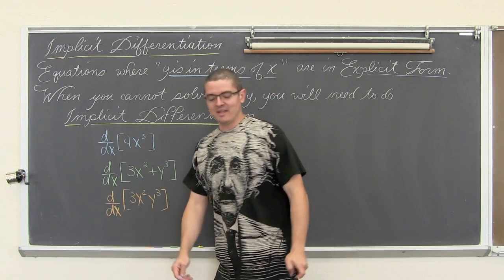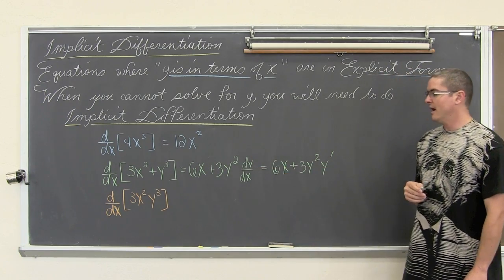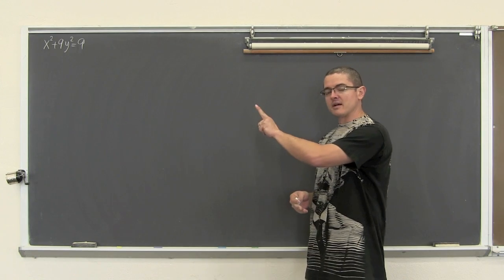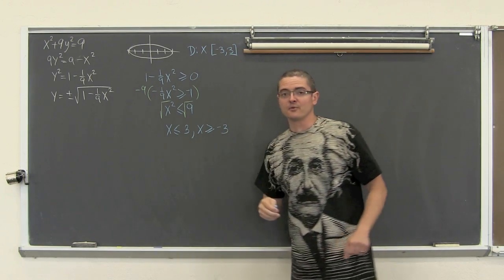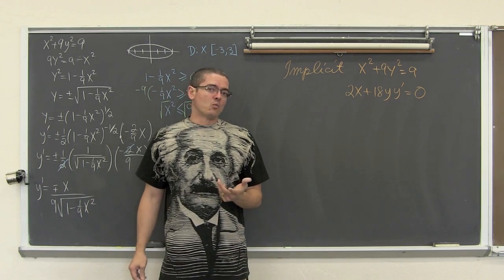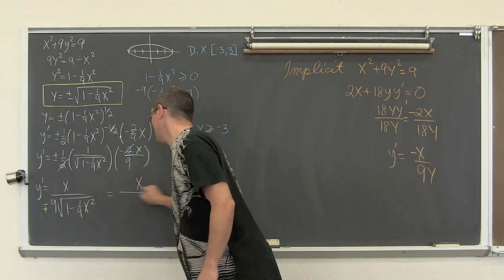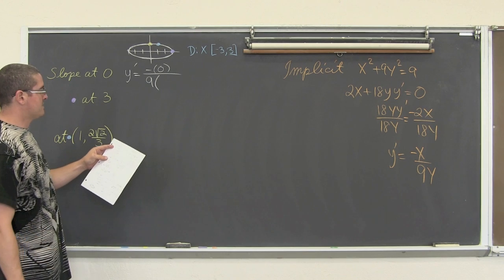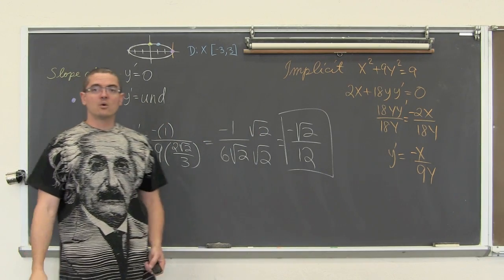Introduction to Implicit Differentiation Calculus 1 AB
I compare Implicit Differentiation to Explicit Differentiation.  Explicit differentiation requires that your equation is in the for of "y in terms of x".  When solving for y is not possible or very cumbersome you use Implicit Differentiation.
Please help Close Caption this lesson